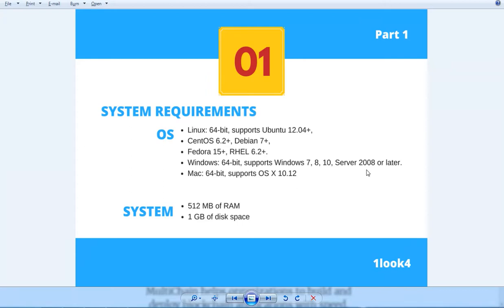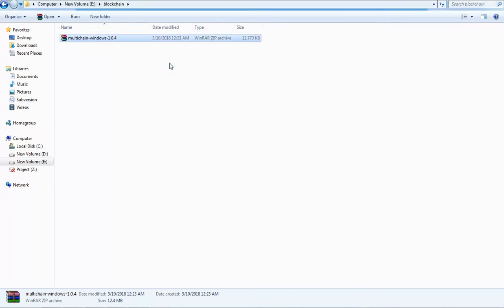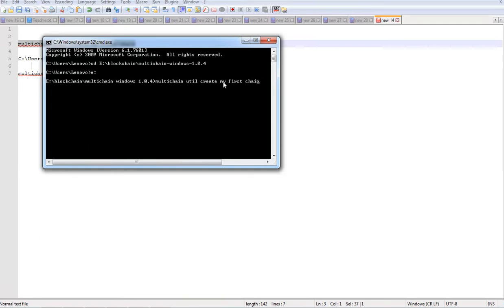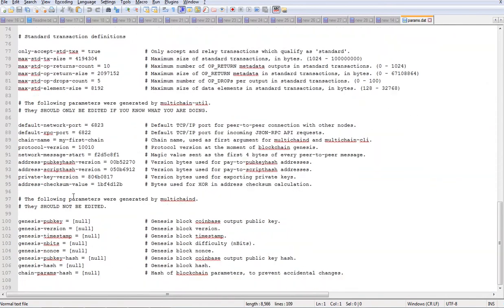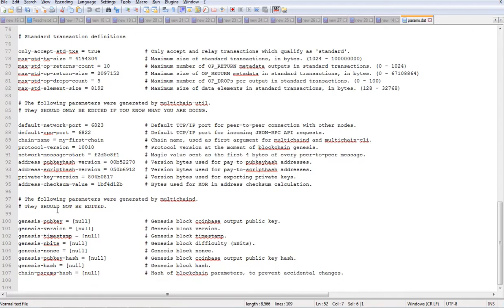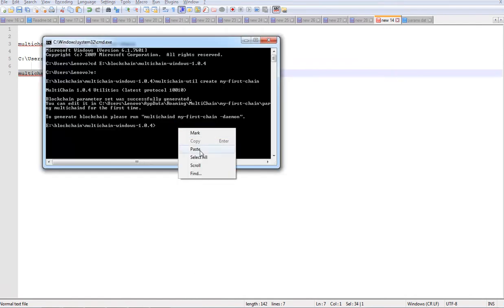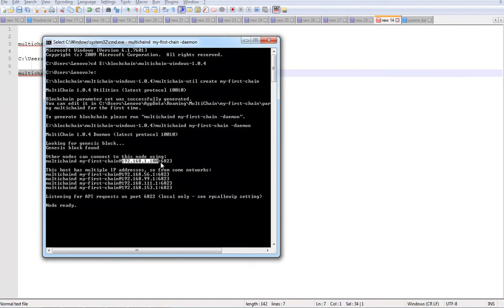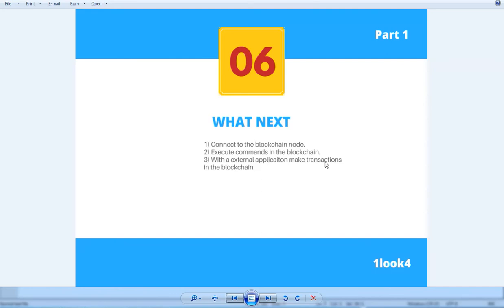Create and run own Blockchian using Multichain platform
Multichain - An open platform to build Blockchains

2) Extract to a folder
 E:\blockchain\multichain-windows-1.0.4

3) Open folder in command prompt and create the blockchain with name "blockchain1"
 CMD_PROMPT multichain-util create blockchain1

4) Check the files in folder "C:\Users\Lenovo\AppData\Roaming\MultiChain\blockchain1" for multichain.conf and params.dat - File to set the configuration parameters for the blockchain.

5) Initialize the Blockchain
 CMD_PROMPT multichaind blockchain1 -daemon

Cool Blockchain is running now and to connect another node to the current node, use connection string as per the above command print Ex. "multichaind blockchain1@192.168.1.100:6823", where "blockchain1" is the name of the blockchain created.